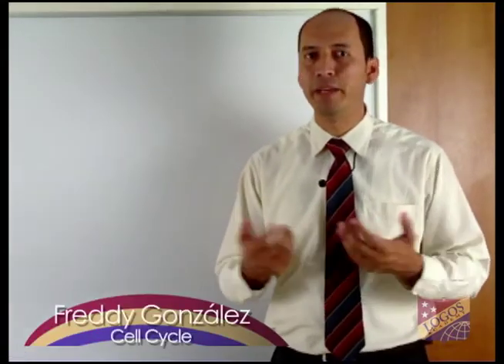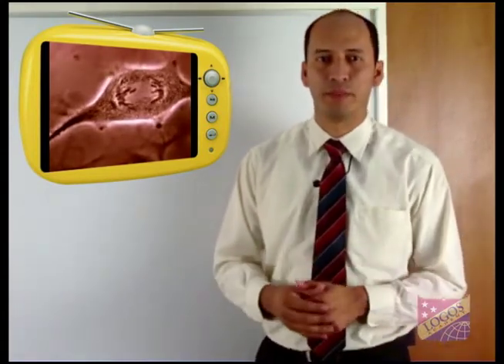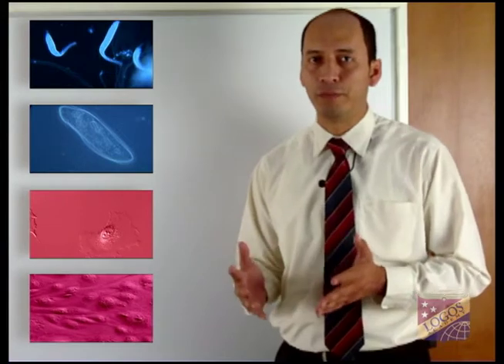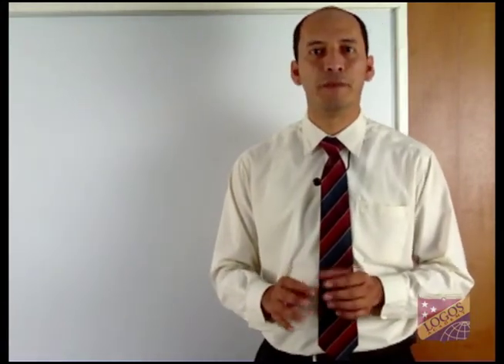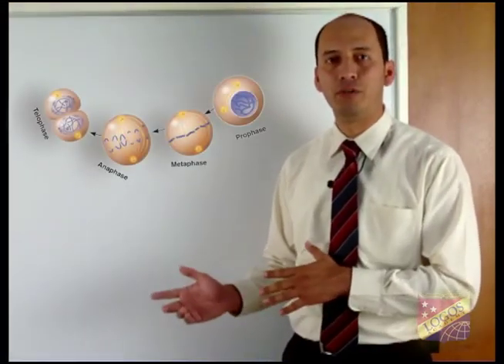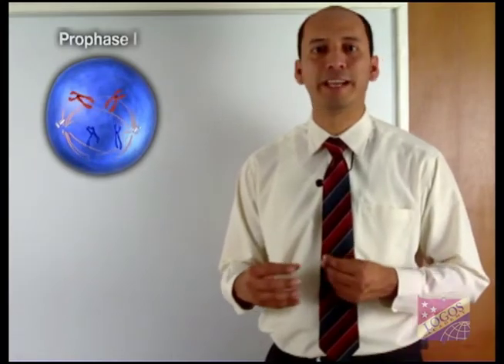Cell Cycle - Logos Academy